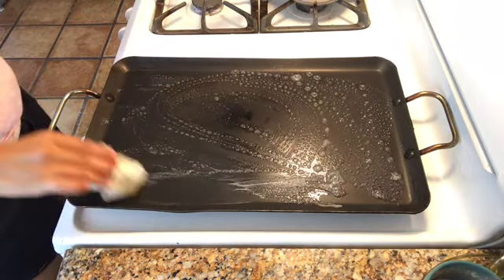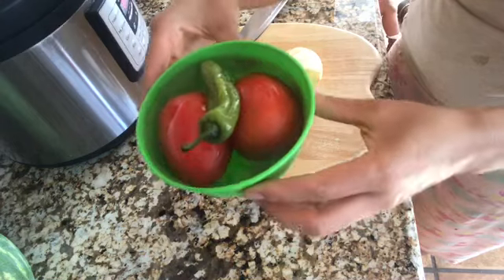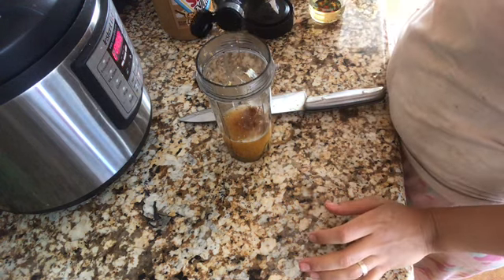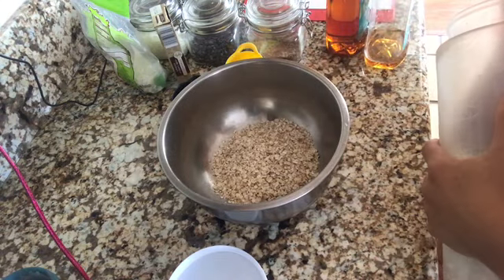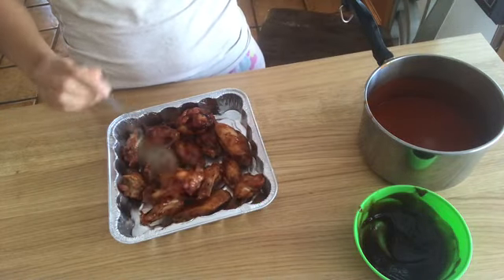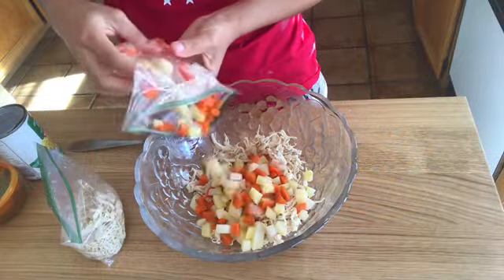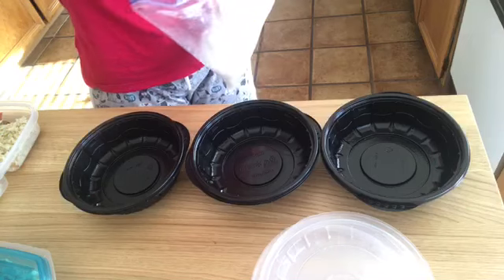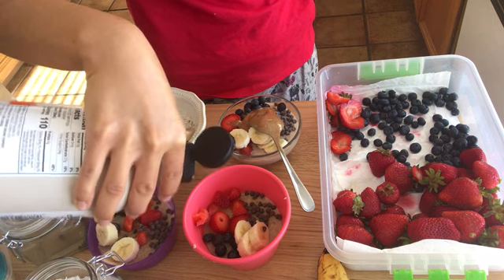Meal prep/fourth of july prep